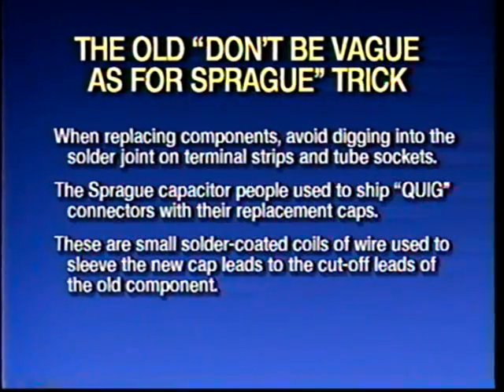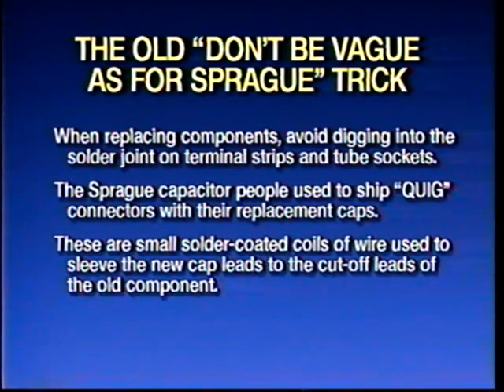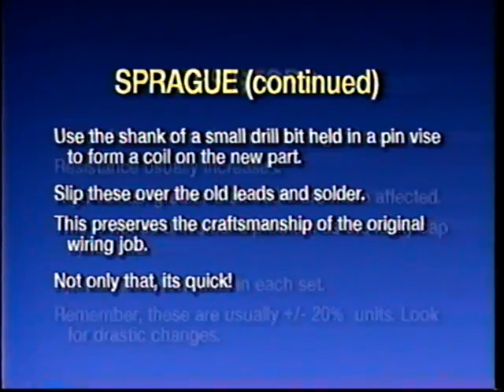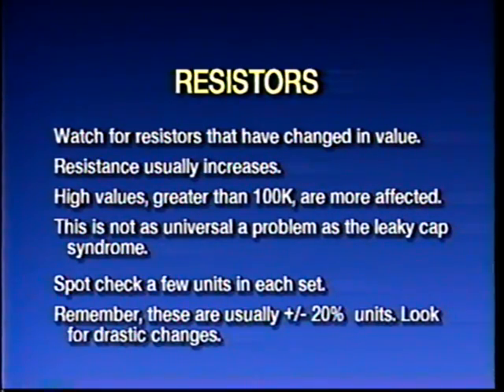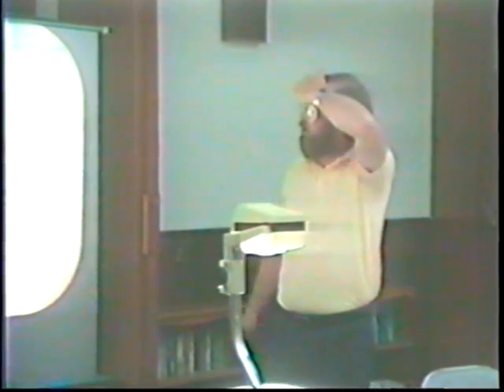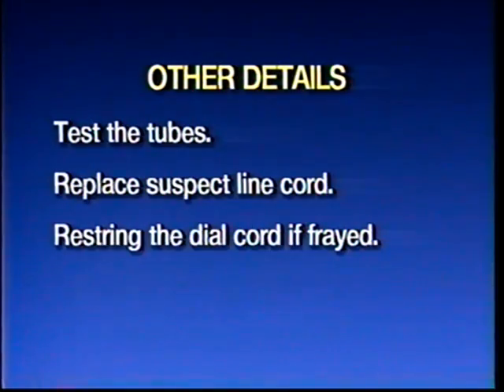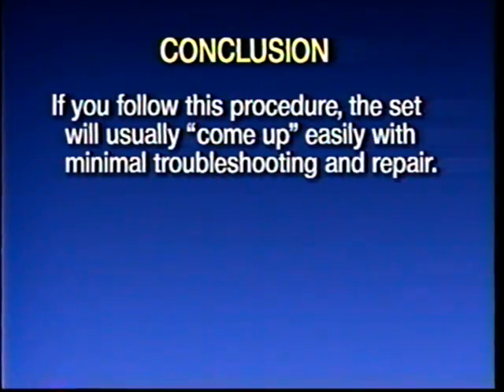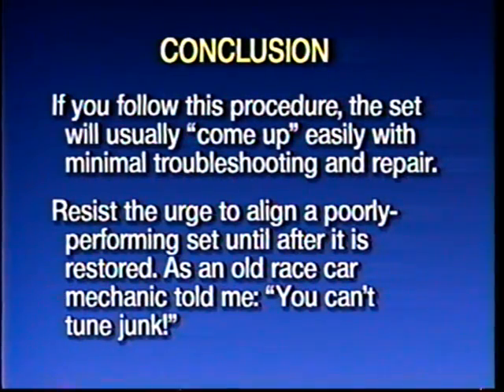Electronic Restoration of Radio Receivers - Part 2 of 3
The New Jersey Antique Radio Club hosts a video library of all the Tech Talk presentations made at club meetings since this first one from August, 1994.